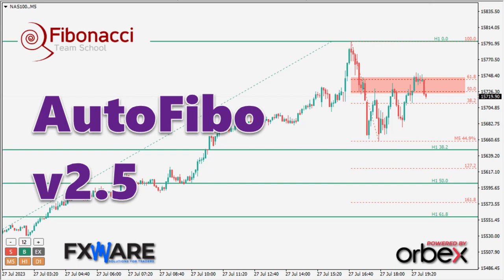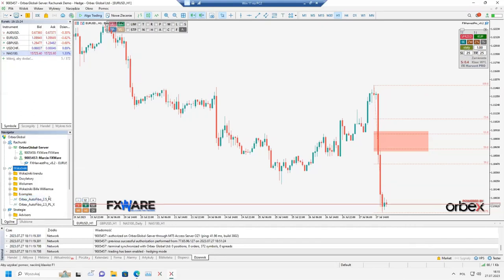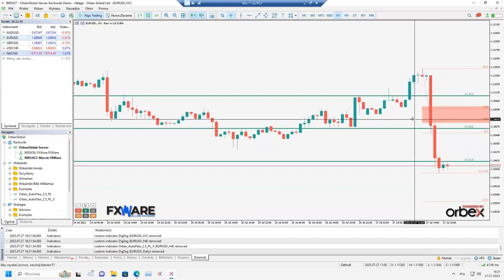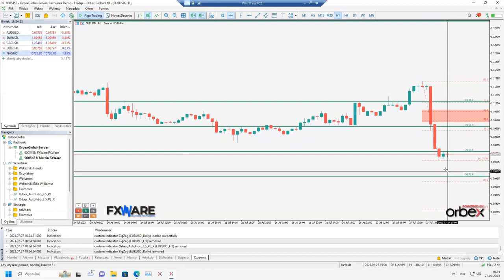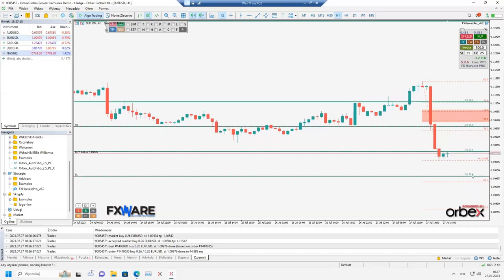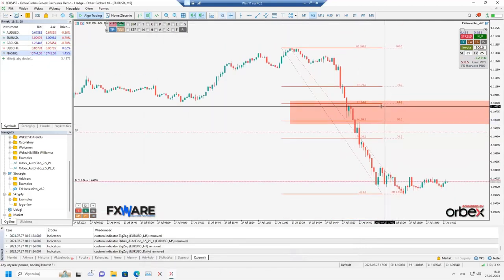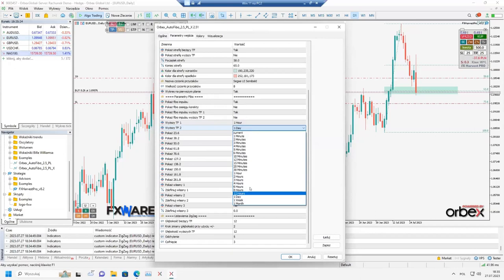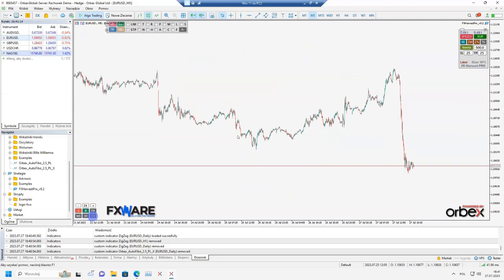AutoFibo 2.5 - FREE and ONLY indicator for MT4 and MT5 you'll ever need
AutoFibo 2.5 is a FREE professional indicator that automatically determines the most important Fibonacci levels. It is the ideal tool for both beginners and advanced traders trading according to Fibonacci techniques. No more drawing FIBO levels by hand, this indicator will do it faster and better!

*** Best Forex Provider 2023 Online Money Awards ***